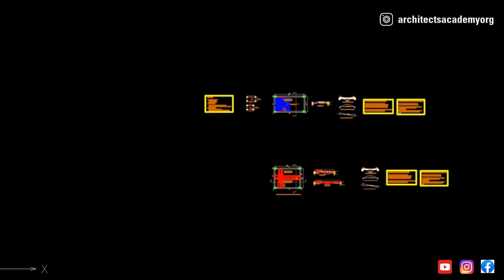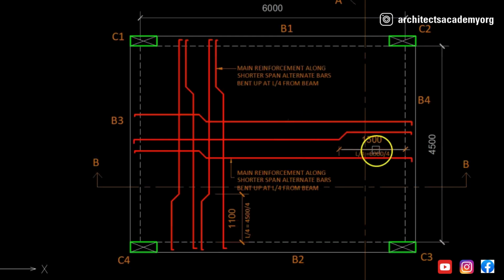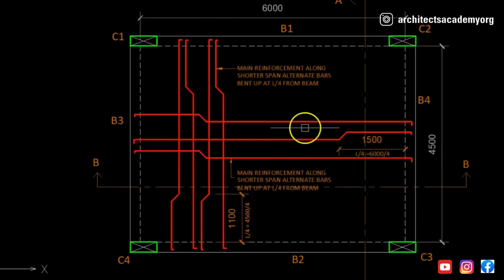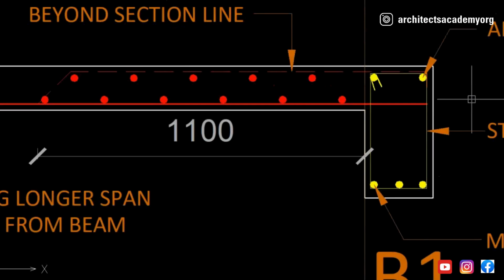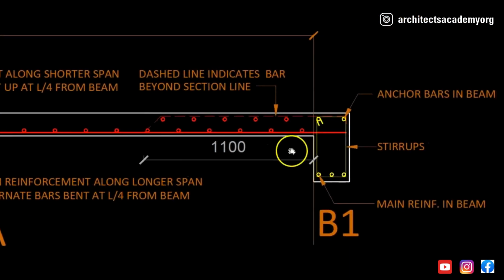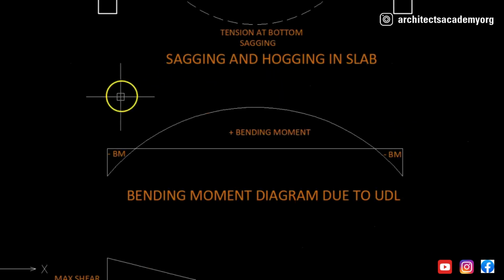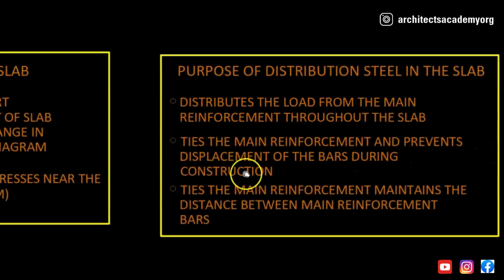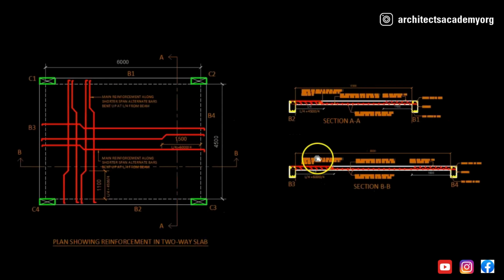RCC Two Way Slab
This video explains concept of RCC Two - Way Slab. It shows details of reinforcement in Two way slab. It explains why bent up bars are used in a slab. This video is useful for students of Engineering and Architecture for their exams and general understanding.